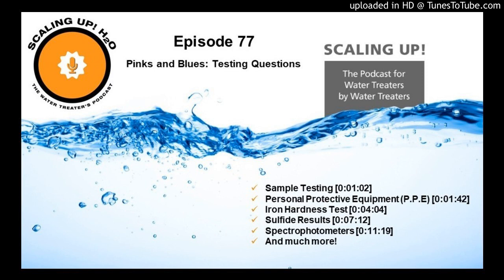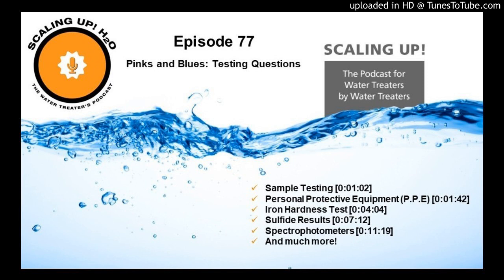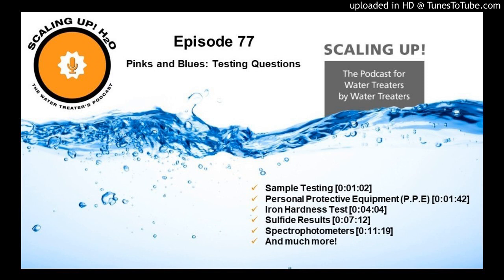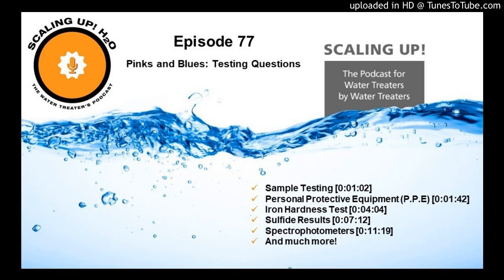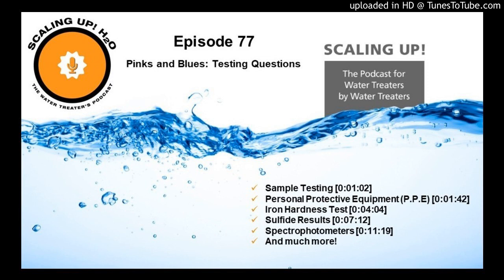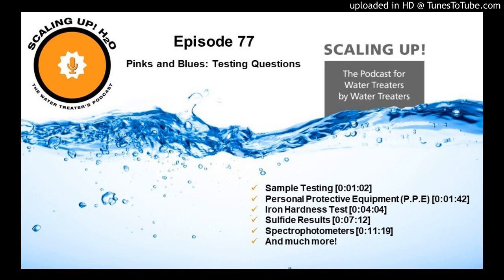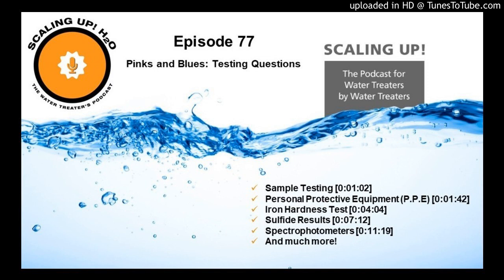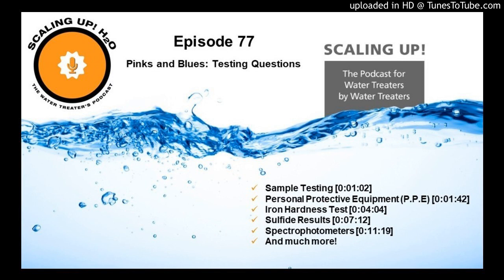077 Pinks and Blues Testing Questions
Water treaters run test.  That’s a fact.  However, the tests should never run the water treater.  How well do you know your tests?  Do you know how they work?  Do you know how to tell when your tests are “lying” to you?

Many of you have written in asking about specific testing questions.  Today’s show will not only answer those questions but hopefully get you to start questioning every test that you run.